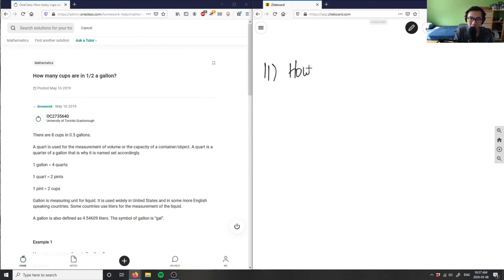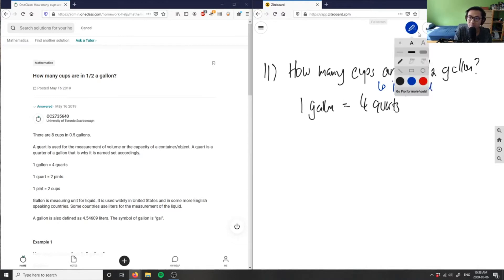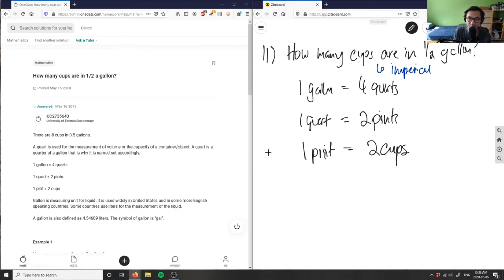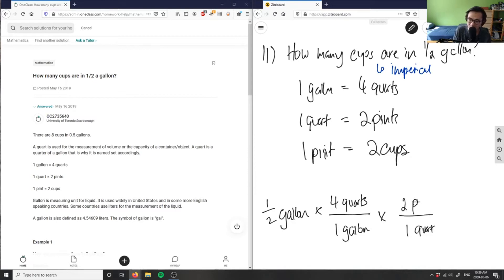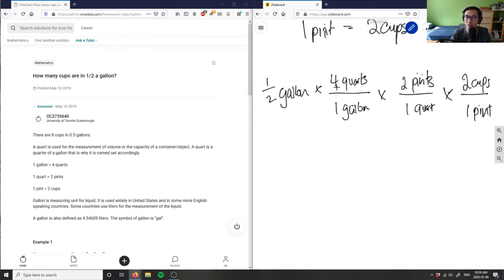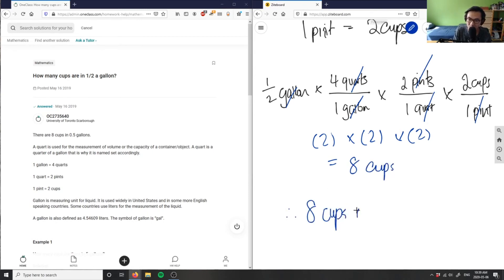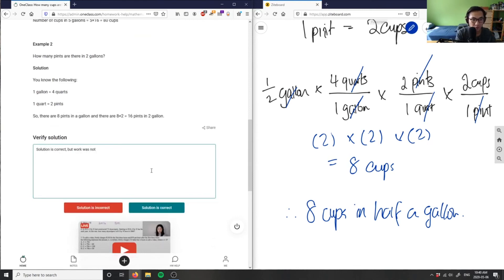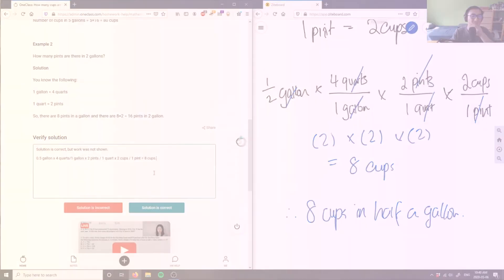How many cups are in 1/2 gallon